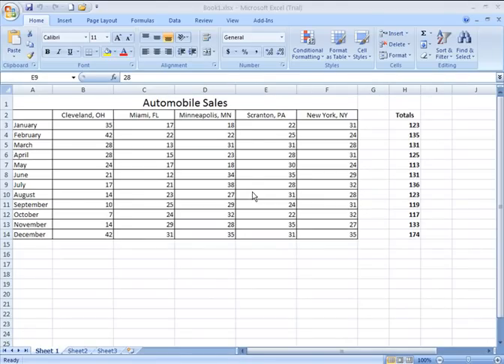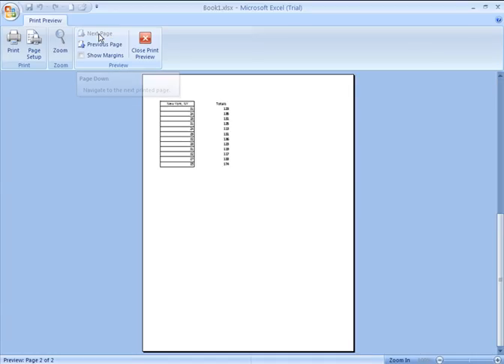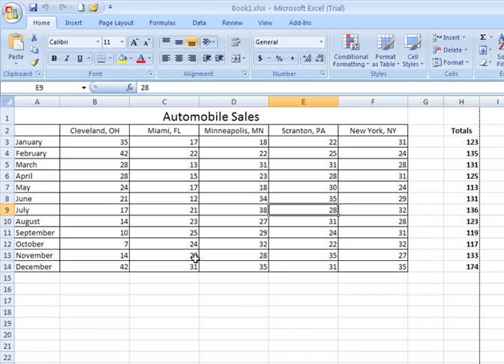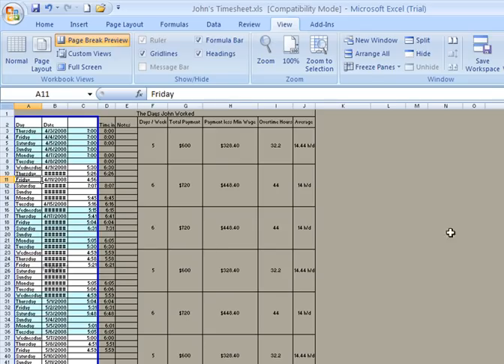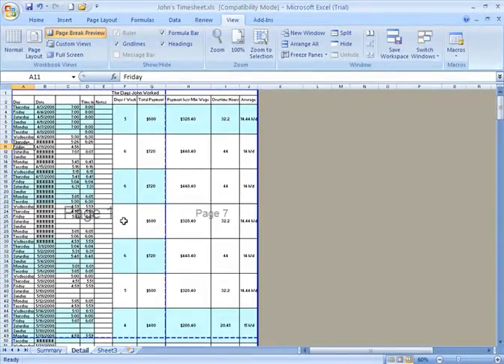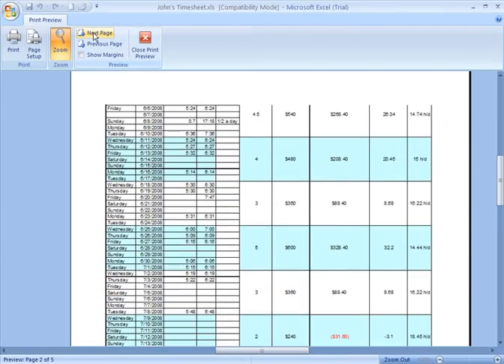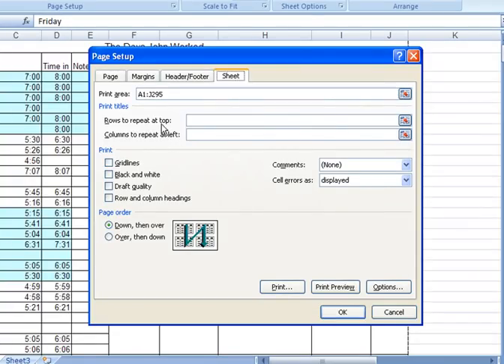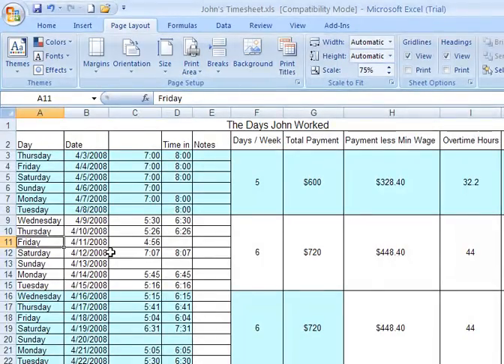Excel How-To: Preparing Your Worksheet for Printing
How-to/tutorial video discussing printing preparations for Excel spreadsheets.  Due to the nature of spreadsheets and their often cumbersome volume of data, when it comes to printing, there are certain techniques to apply.  This video looks at page break options, paper size options and the page scaling options.